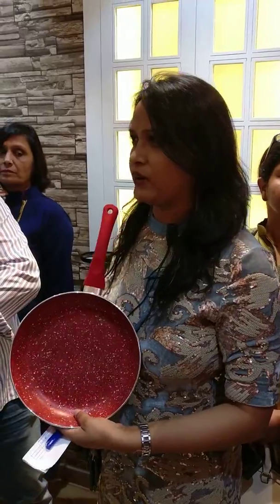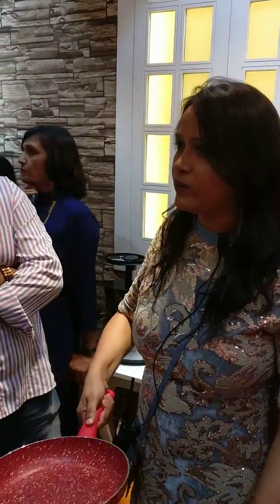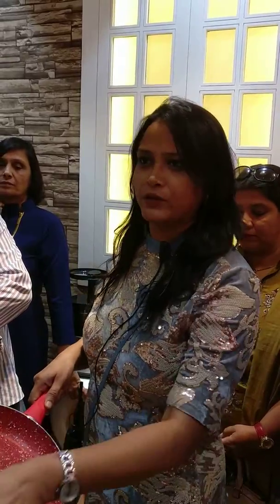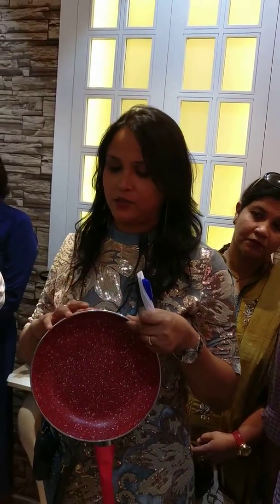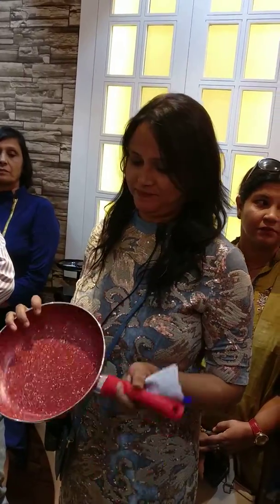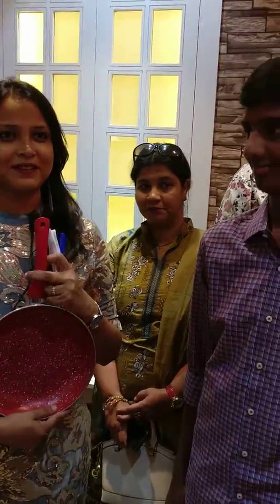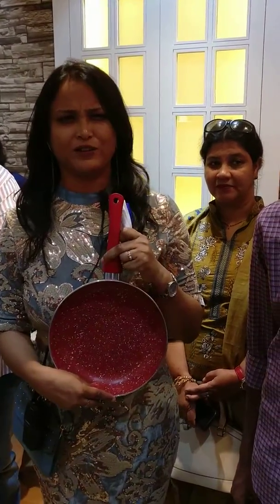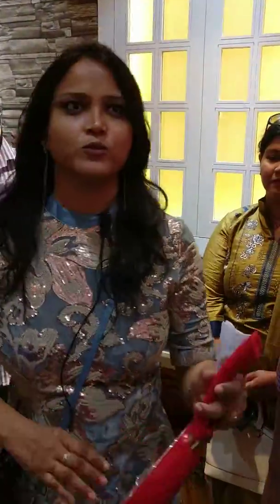Chef Sanjeev Kapoor at Wonderchef Store Launch (Part-3)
Video showing the live explanation being given by Wonderchef expert at the store before Chef Sanjeev Kapoor & Ravi Saxena arrrived.

Wonderchef is one of India’s favourite brand of innovative and healthy Kitchen Appliances.  It was founded in 2009 by celebrity Chef Sanjeev Kapoor and Ravi Saxena.  The brand has nearly 5000 outlets across 3000 towns and cities across India.  Products are developed in Italy, Korea, UK Germany, China, Canada and USA.  The brand opened two exclusive stores (Commercial Street and VR Mall, Bangalore) with a clear intent to expand the South India Market. Chef Sanjeev Kapoor and Mr. Ravi Saxena (renowned expert in F&B Retail Industry and MD) were present at the store openings on 25 December 2017.
Check my blog for more details -